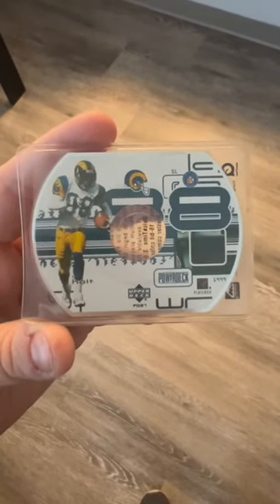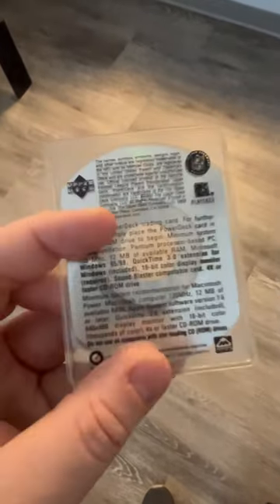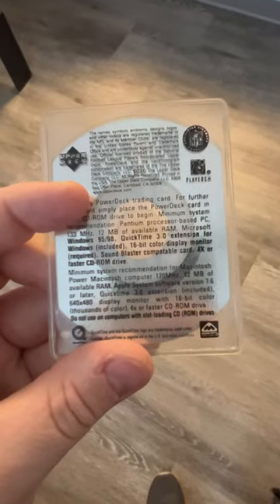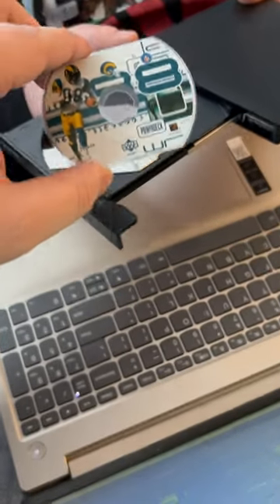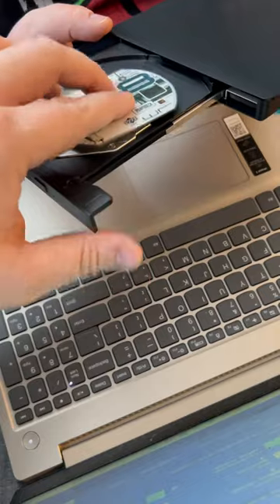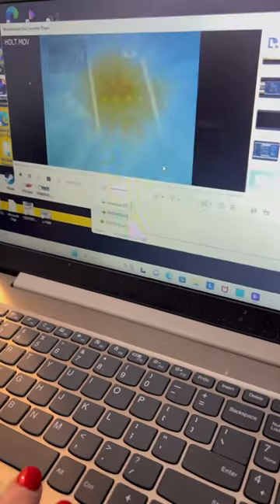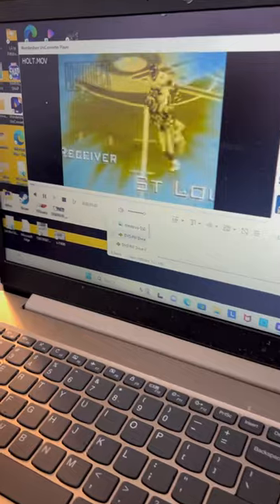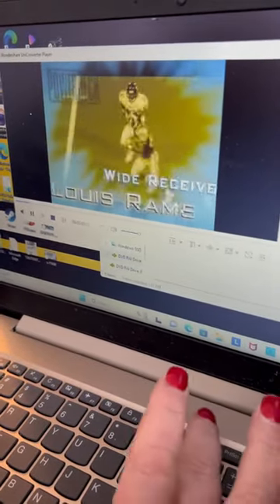What does a 1999 Upper Deck Power Deck CD-Rom Card Do?